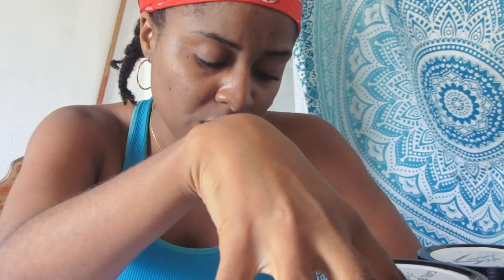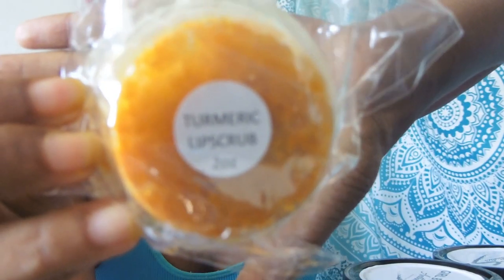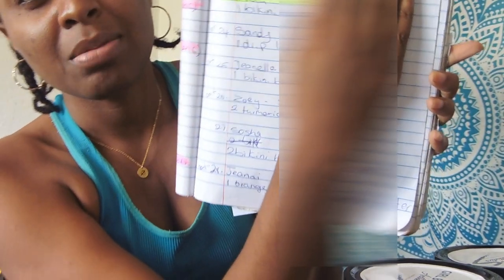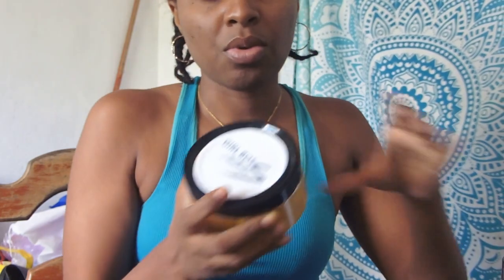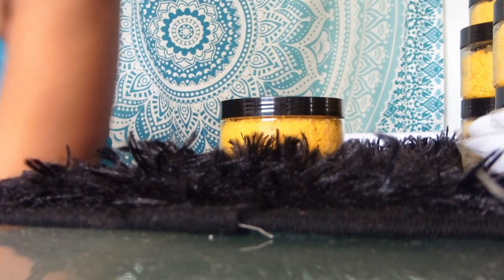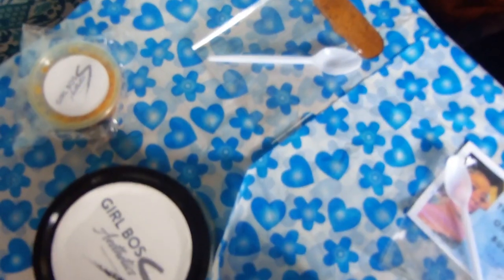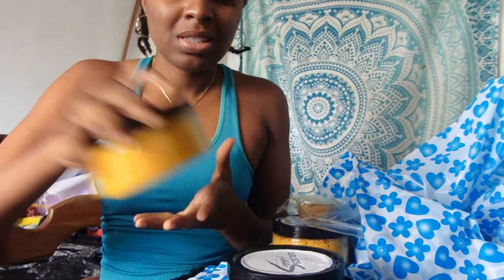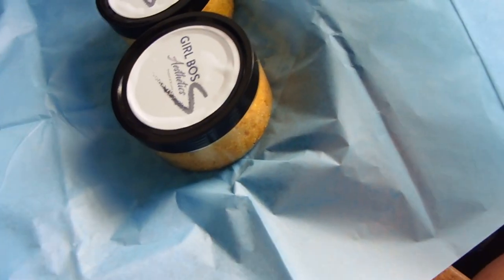How I Package My Orders Entrepreneur life Ep.9 | ShaniceLouis